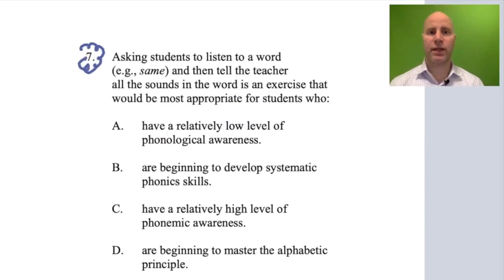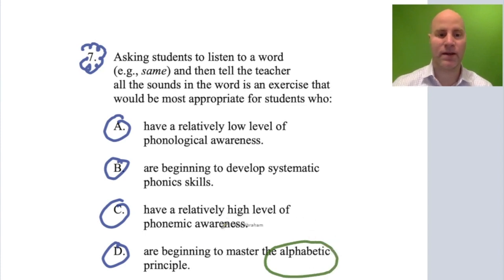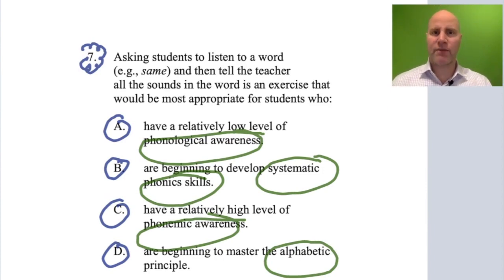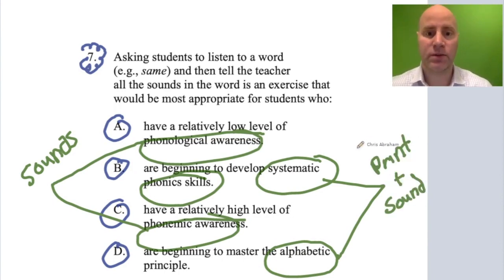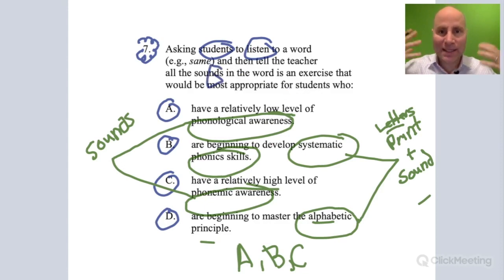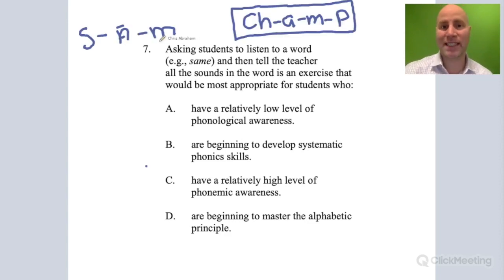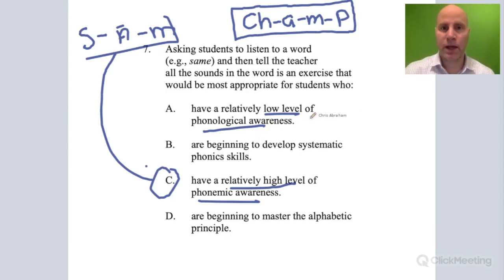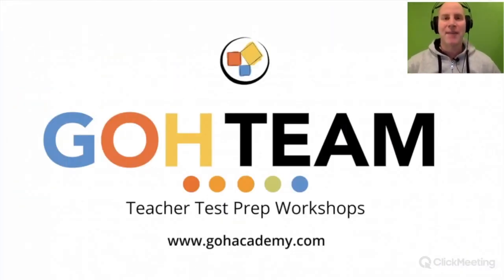GOHREADING ~ #7 Foundations of Reading 090 MTEL Practice Test ~ GOHACADEMY.COM